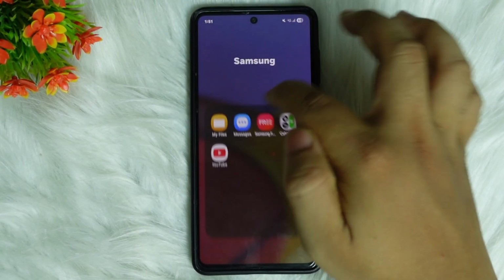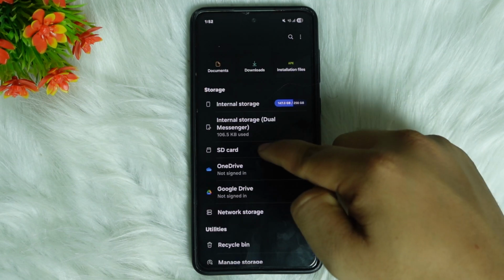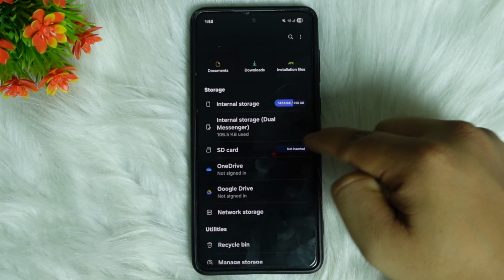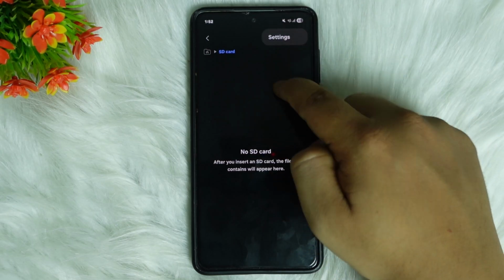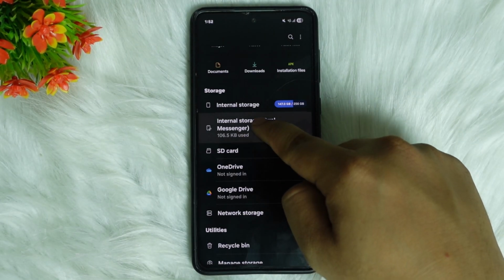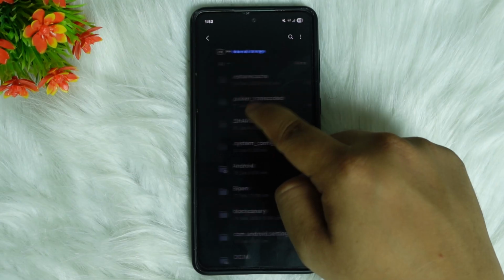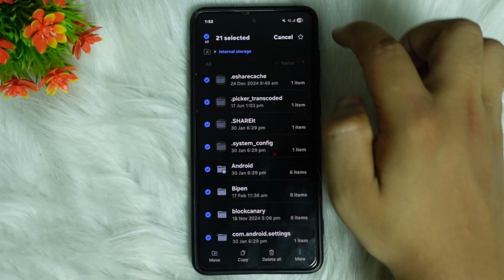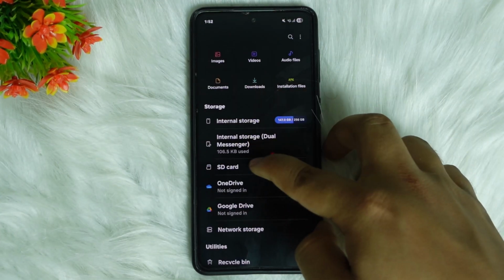How To Format SD Card On Android - Step By Step Guide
Formatting an SD card on your Android device is a straightforward process that helps clear all files and prepare the card for use, whether you're setting it up for the first time or clearing space for new data. This is especially useful if the card was previously used on another device, or if you're encountering performance or read/write issues.

When you insert a new or unformatted SD card into your Android phone, a notification will often appear in the status bar, stating "SD card inserted" or "Unsupported SD card." Tapping this notification typically leads you to a setup screen where you’ll see an option to format the card directly. This is the easiest and most direct method.

If you don’t see the notification or want to format the card later, open the 'Settings' app on your Android phone. Navigate to 'Storage' or 'Device care'  'Storage' (the path may vary depending on your phone model and Android version). Look for the SD card under the storage section and tap on it.

Once inside the SD card options, tap the three-dot menu (usually at the top right corner) and select 'Storage settings' or 'Format'. You’ll be asked to confirm your action. Proceed by tapping 'Format SD card'. Keep in mind this action will permanently erase all data stored on the card, so make sure to back up any important files before proceeding.

Alternatively, some Android phones allow you to format the SD card directly through the file manager app like 'My Files'. Open the app, navigate to the SD card section, tap the three-dot menu, and select 'Format' or manually delete the files if a format option isn't shown.

Timestamps:
0:00 Introduction
0:09 Format via notification prompt
0:26 Format via My Files app
0:44 Format through Settings if needed
1:00 Conclusion